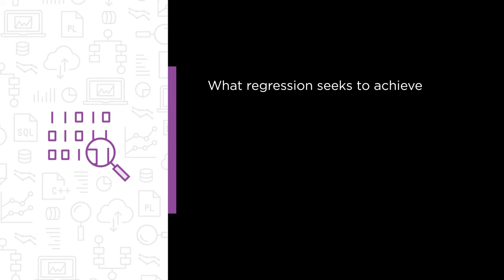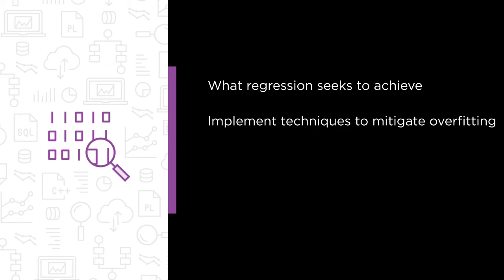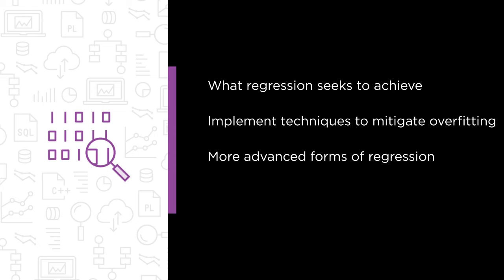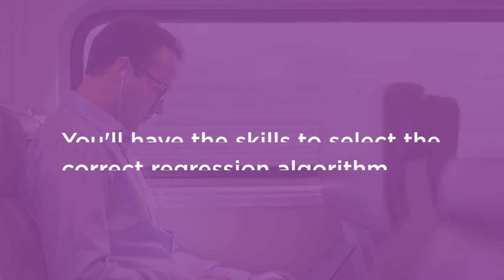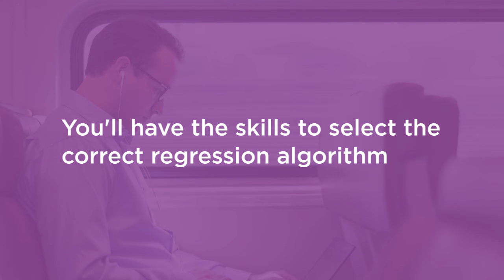Regression Skills: Building Regression Models with scikit-learn Course Preview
Join Pluralsight author Janani Ravi as she walks you through a preview of her "Building Regression Models with scikit-learn" course found only on Pluralsight.com. Build your technology skills with Janani’s help by learning what regression ultimately seeks to achieve, how to implement techniques to mitigate overfitting, and more advanced forms of regression . Visit Pluralsight.com to start learning regression skills today!